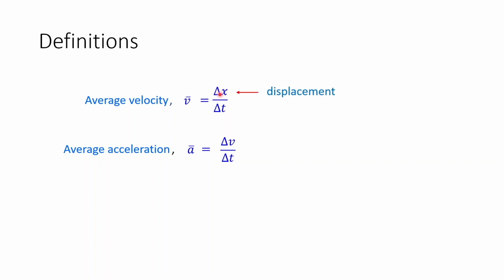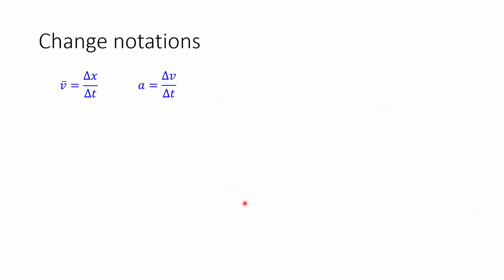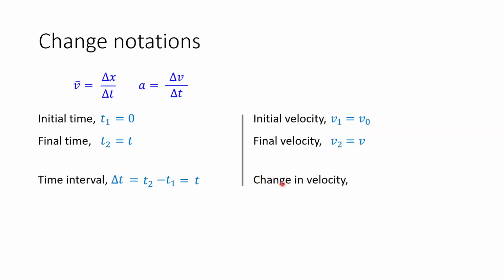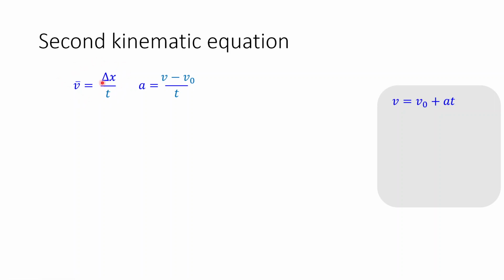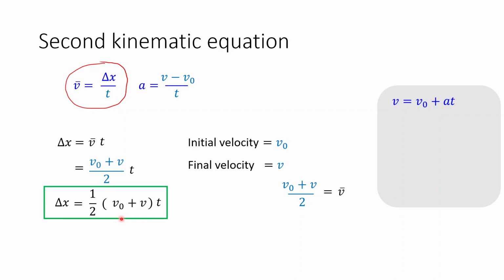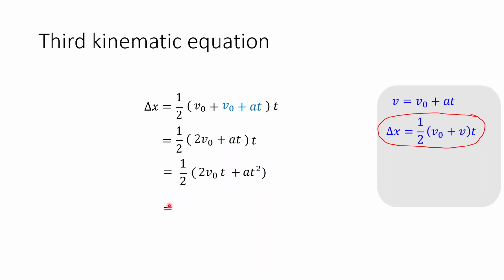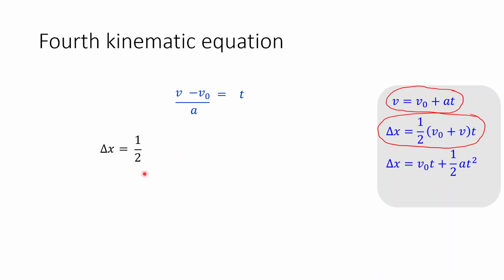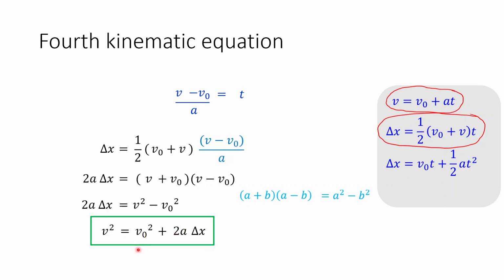Deriving the 1-D kinematic equations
Deriving the four kinematic equations, algebra-based physics, derivation of kinematic equations without calculus.